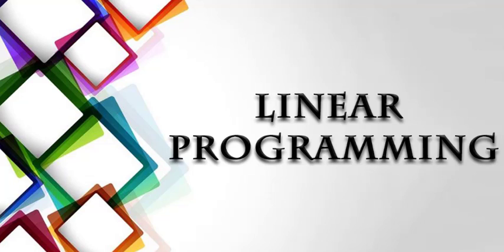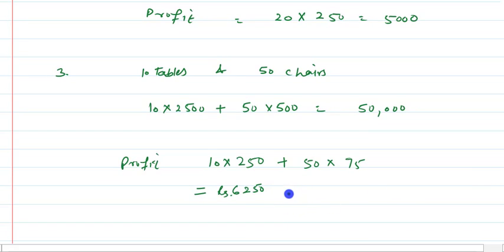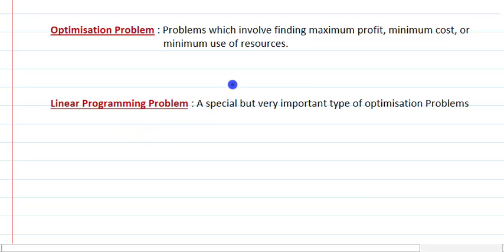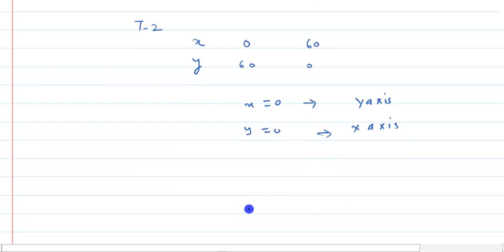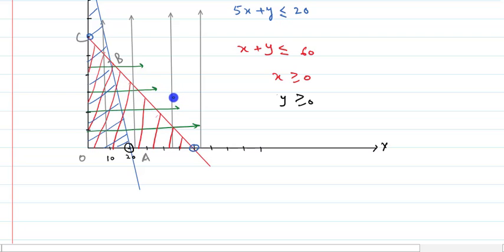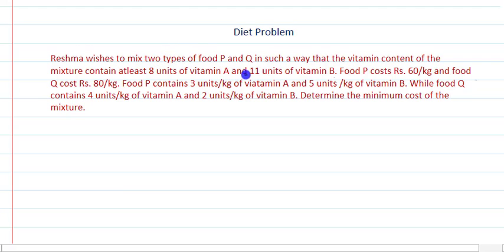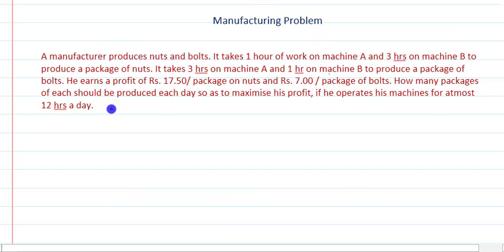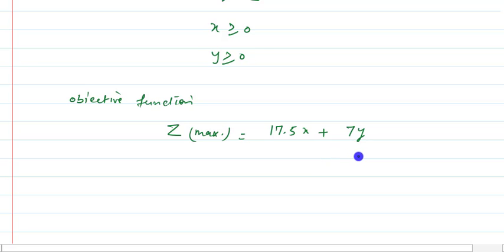Linear Programming | Class XII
In this video, whole chapter has been explained with the help of using appropriate examples and graphs. After watching this video, you will master the chapter 'Linear Programming'.